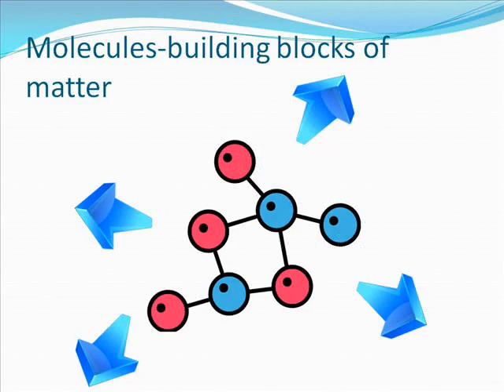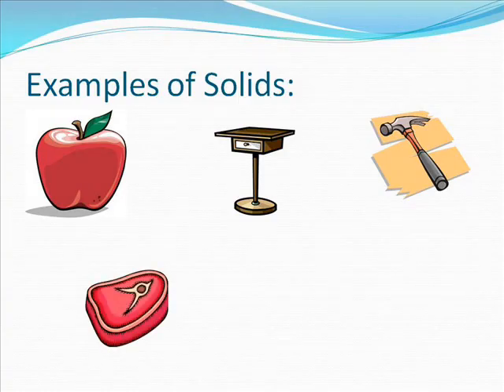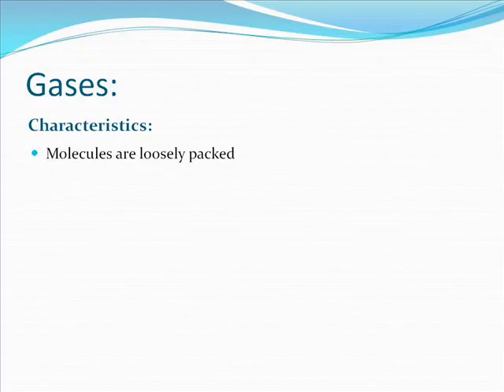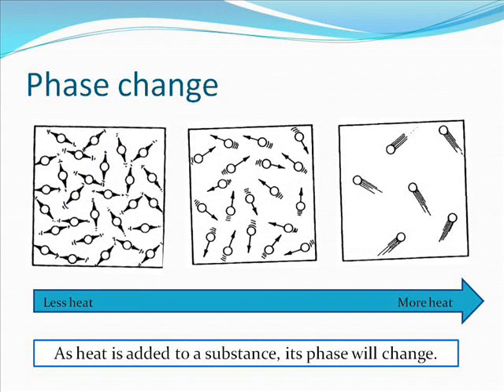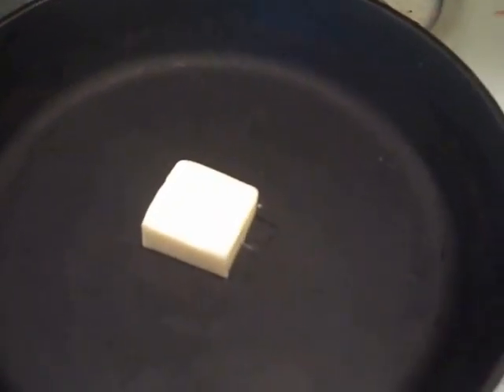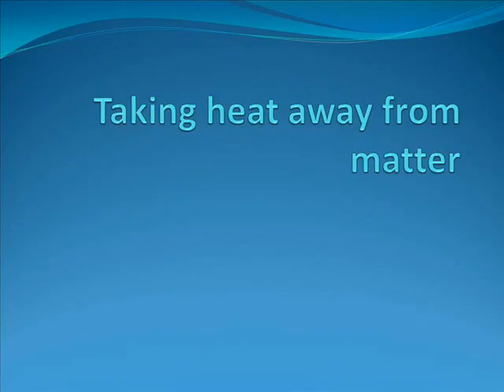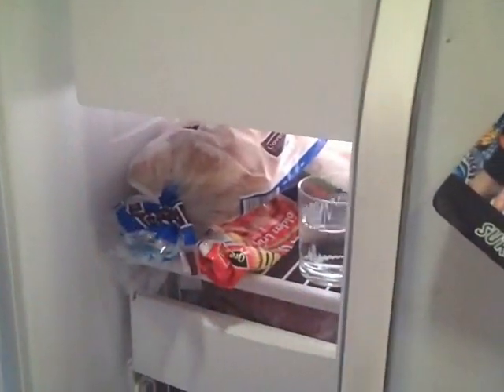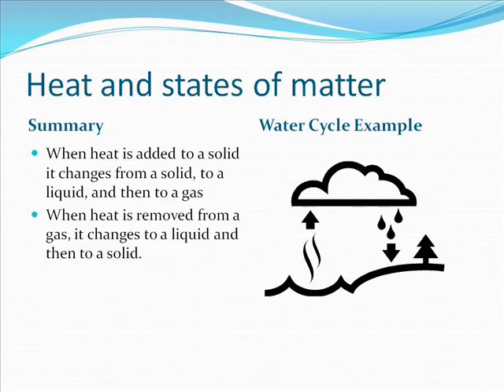States of Matter and Phase Change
After much ado, I have completed this film. It started out as a PowerPoint, then converted to a video.